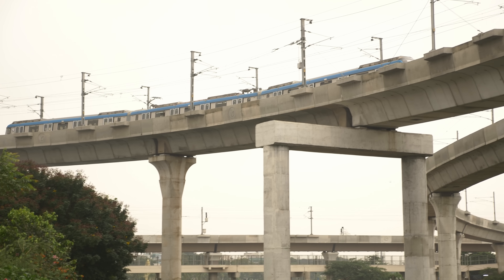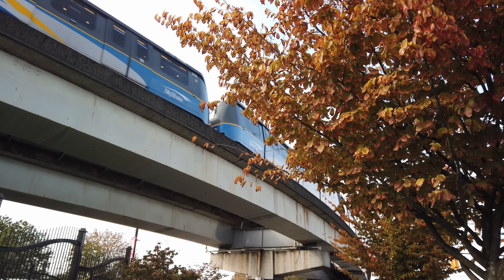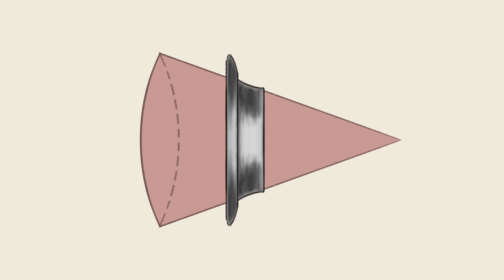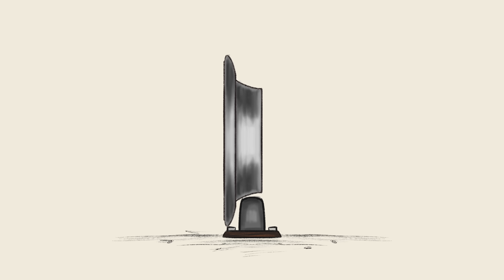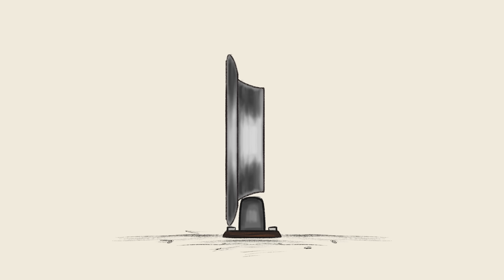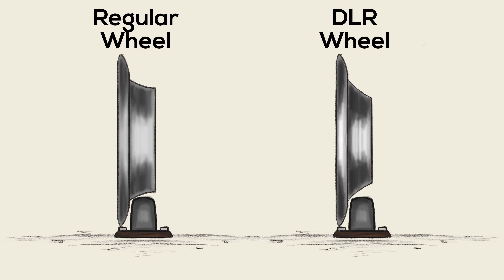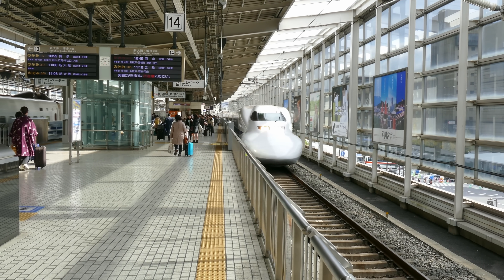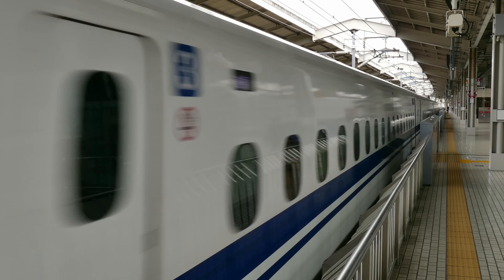BART, DLR, Bullet Trains and Their Odd Wheel Profiles.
What does BART, Shinkansen, and the DLR have in common? They all have weird, wacky wheels on their trains. Let's talk about train wheels, bogies, and the hunting oscillation and what all this means to your journey on transit.

=ATTRIBUTION=

=ABOUT ME=

=TIMESTAMPS=

0:00 Introduction
0:46 Why does this even matter?
1:07 What makes engineering wheels and bogies so complicated
4:06 Unconventional Train 1: DLR
5:07 Unconventional Train 2: SkyTrain
6:21 Hunting Oscillation
7:13 Solving for Hunting Oscillation & Unconventional train 3: Shinkansen
8:11 What BART Chose and Why It Wasn't the Best Decision
9:40 Does all this actually matter?